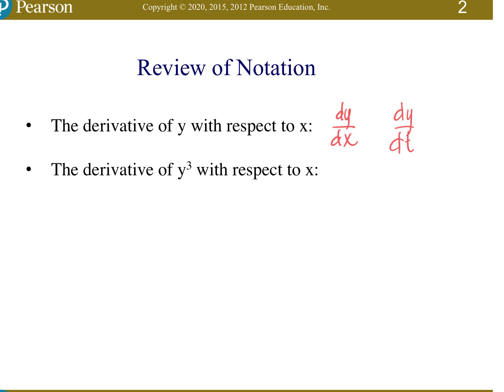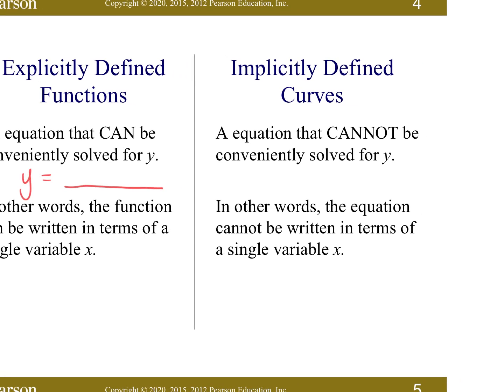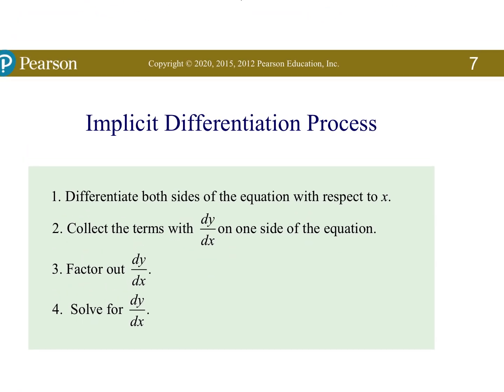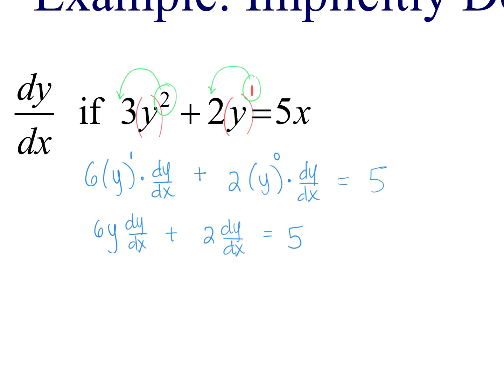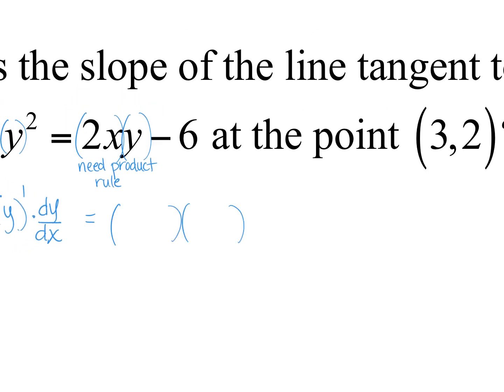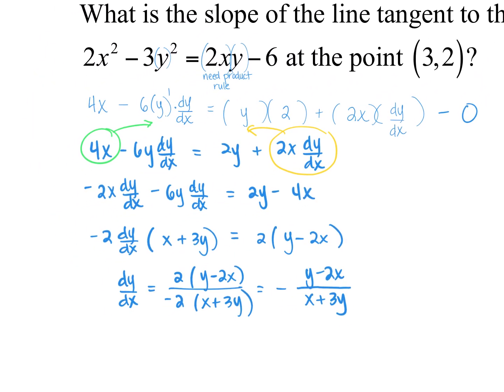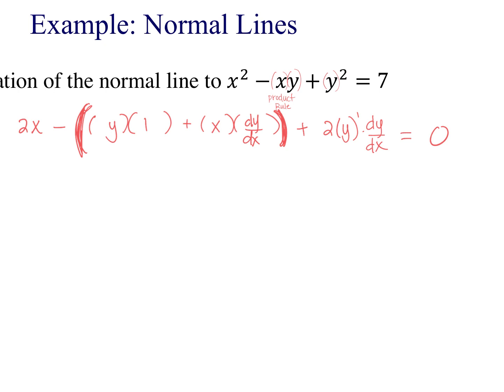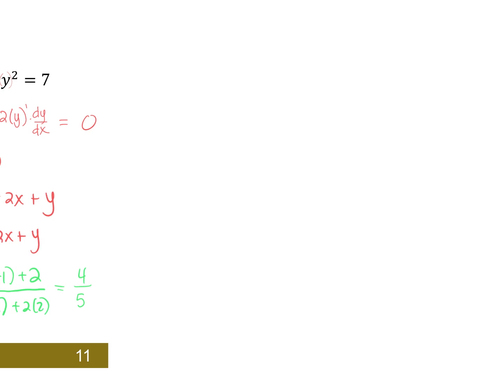AB Notes 3.2A (23)